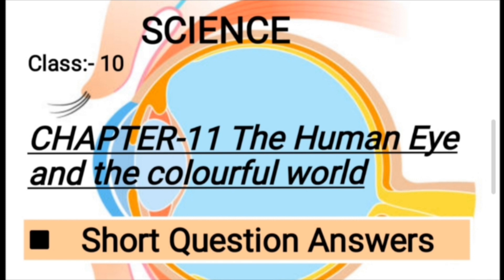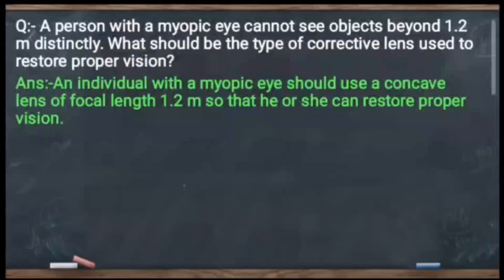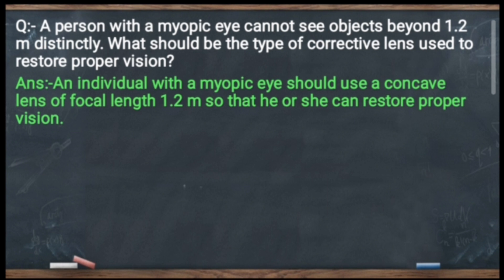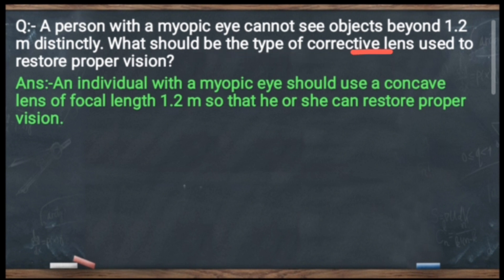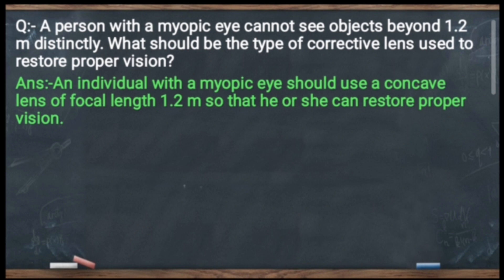Chapter 11 CBSE Class 10: Human Eye and the Colourful World - Short Q&A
Thanku

Class-6

🫱Class-7 Science